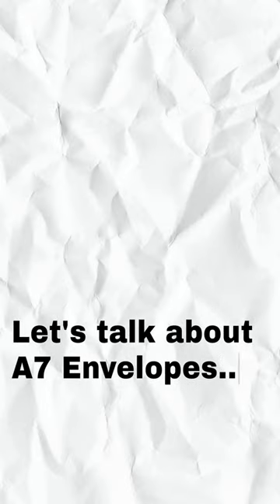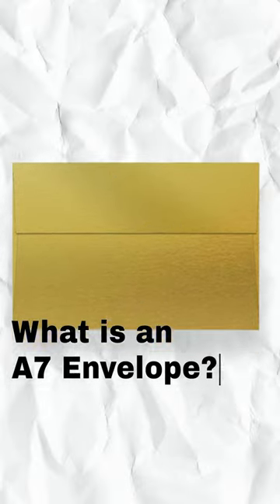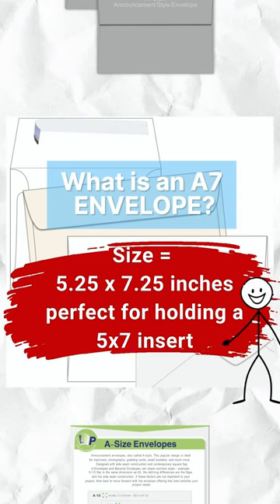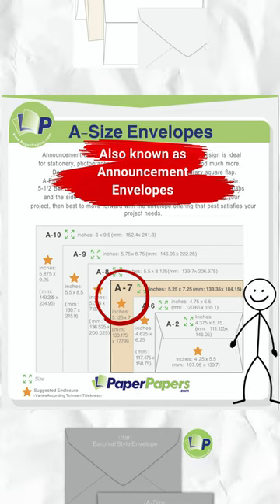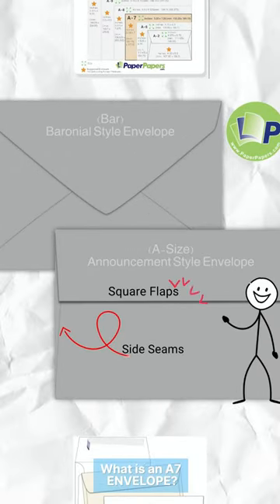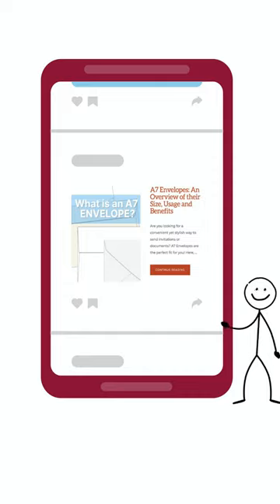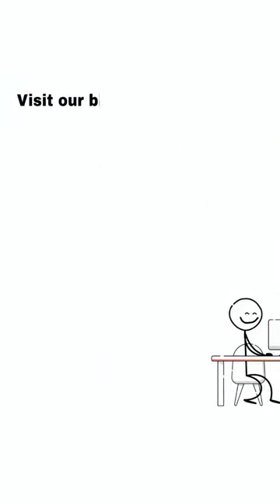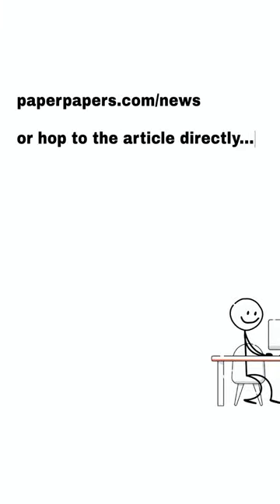What is an A7 Envelope? Essential Overview for Beginners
What's An A7? Quickly learn the size and shape of the common announcement envelopes. Learn more by ready our complete article:

In this short yet insightful YouTube video, we're not only demystifying the A7 envelope size but also diving deeper into why understanding these dimensions is crucial for crafting the perfect paper invitations. Join us as we unravel the secrets behind the A7 envelope – its dimensions, shape, and versatility – and how it plays a pivotal role in setting the tone for your special announcements. Whether you're sending out wedding invitations, birth announcements, or party invites, knowing the dimensions of an A7 envelope opens up a world of creative possibilities. From elegant designs to personalized touches, we'll show you how to make the most of this popular envelope size to ensure your invitations stand out and leave a lasting impression. Don't miss out on this quick guide to mastering the art of A7 envelopes – watch now and elevate your invitation game to new heights of elegance and style!